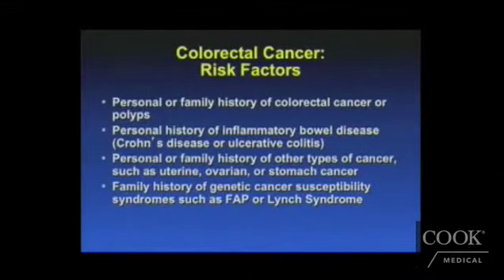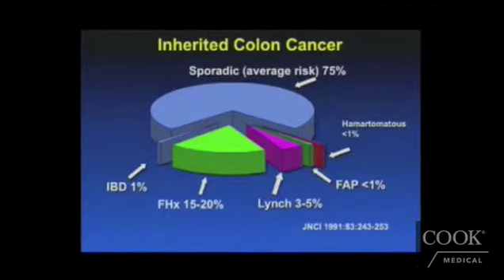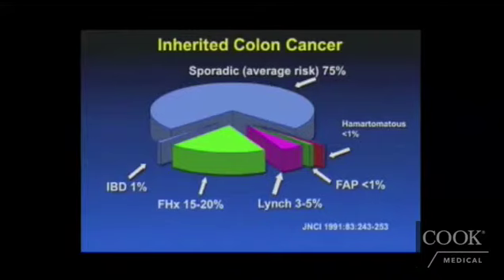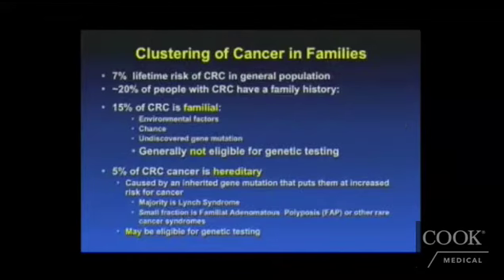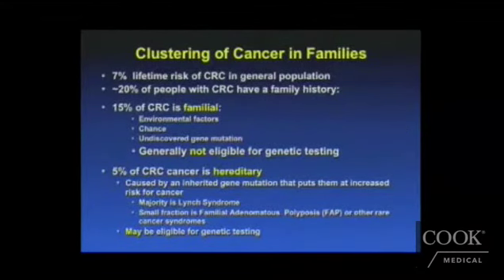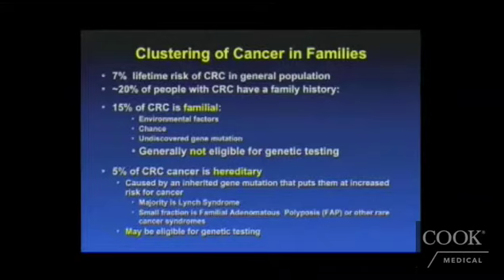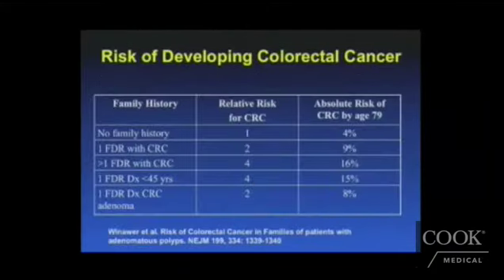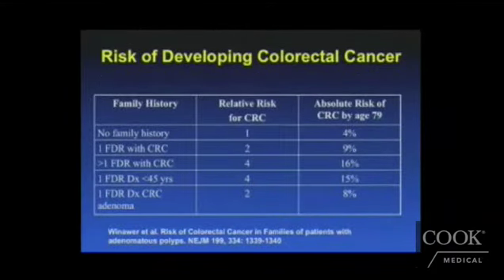Colon Cancer Risks Inherited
Felice H. Schnoll-Sussman, MD, Jay Monahan Center for Gastrointestinal Health, New York-Presbyterian Hospital/Weill Cornell Medical Center discusses colorectal cancer education